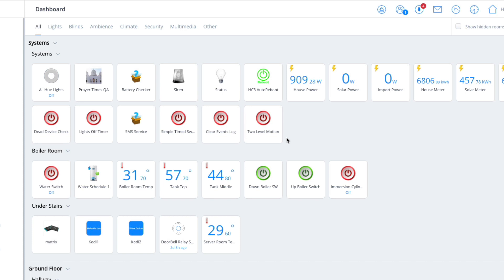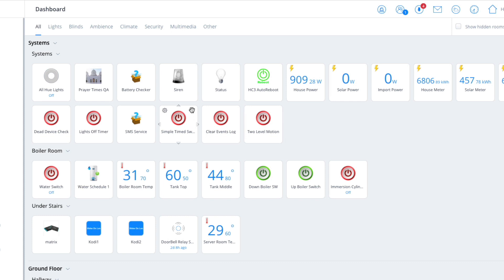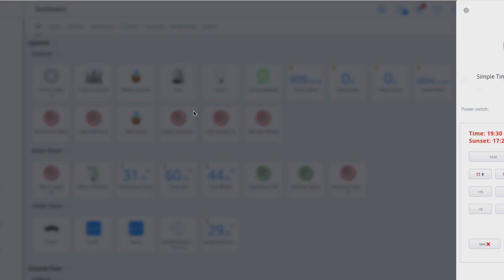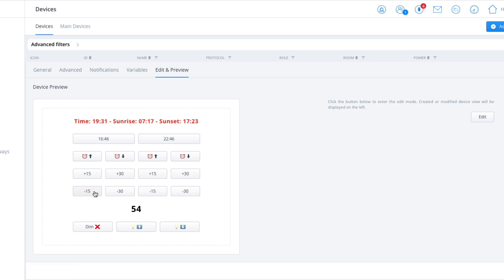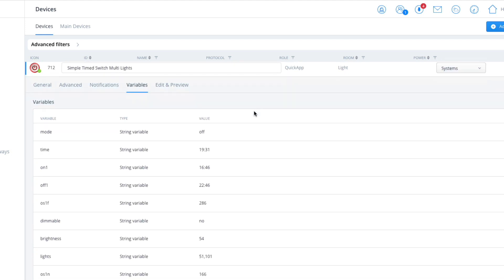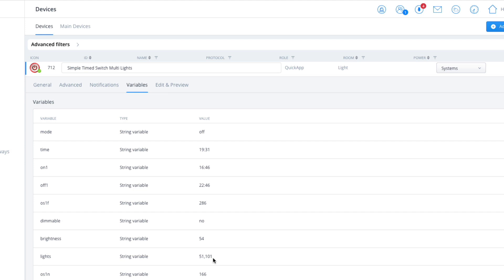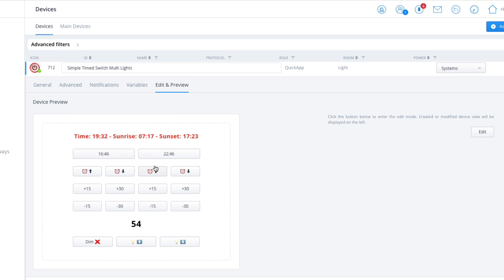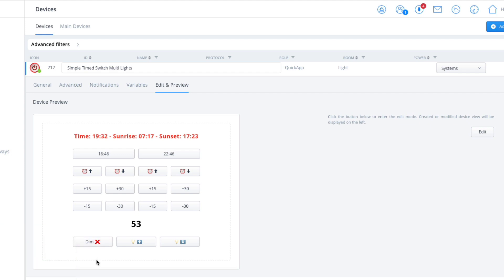Fibaro HC3/HC3L Timer Light QA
This QA is when you want to timer control more than 1 light.  This allows you to control any number of lights from just the 1 QA.